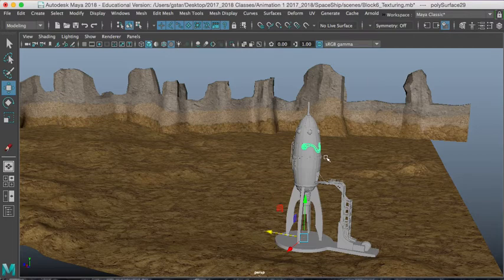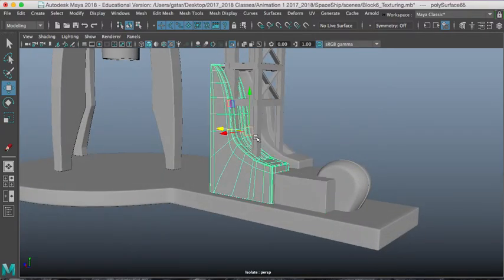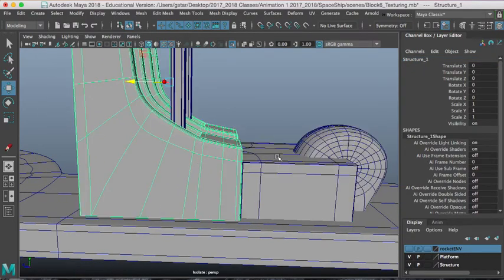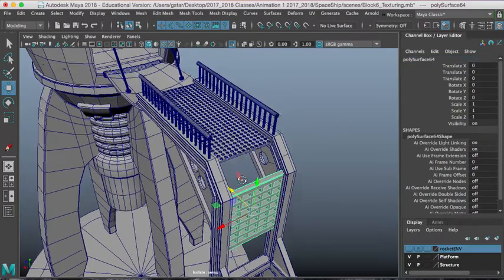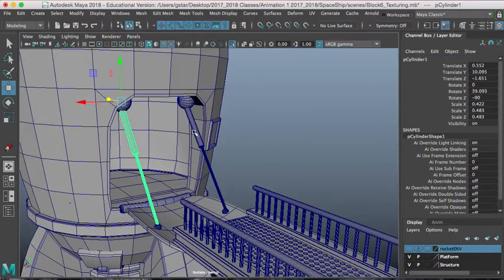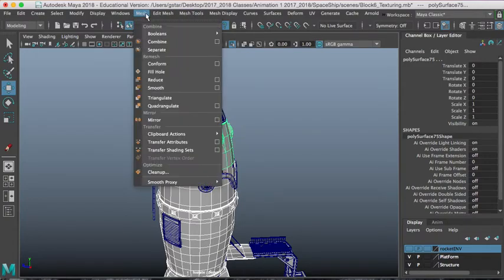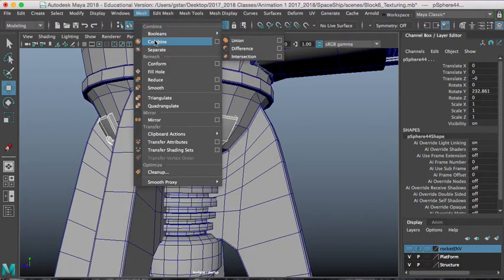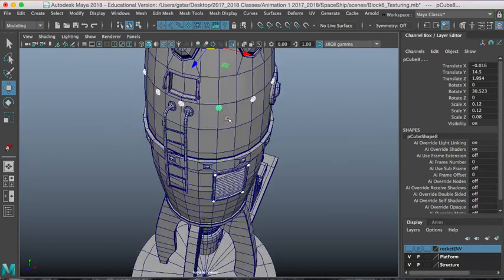12_Combining Geometry Part1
In this tutorial we are grouping objects so that we can assign materials using arnolds aistandard and carpaint material.